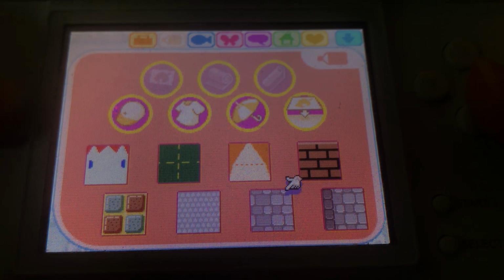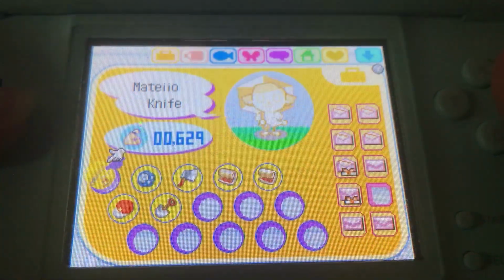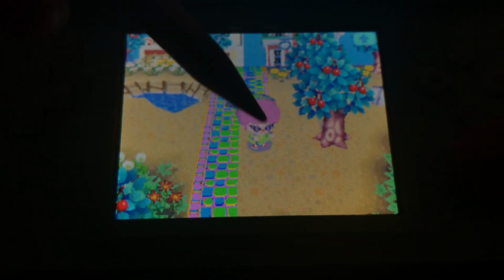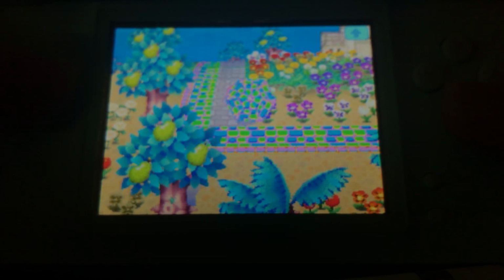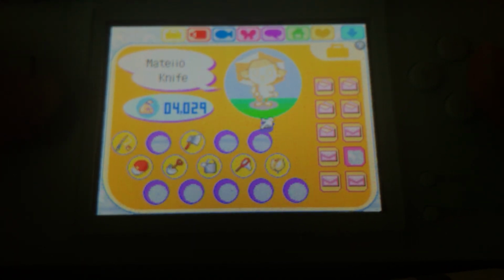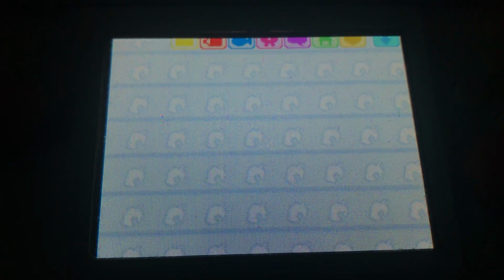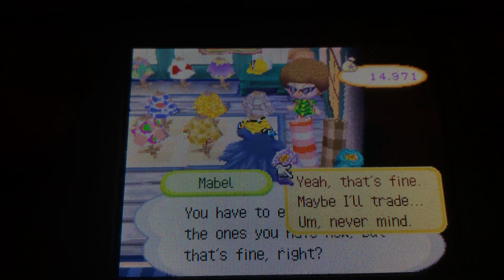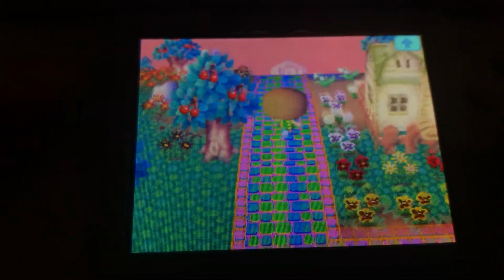Wild Cast Bonus Episode - Redesigning My Town's Paths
This is a bonus episode detailing the process of redesigning the paths in my town to feature a bordered design. This video is mostly in a post-commentary format, with occasional comments recorded live.